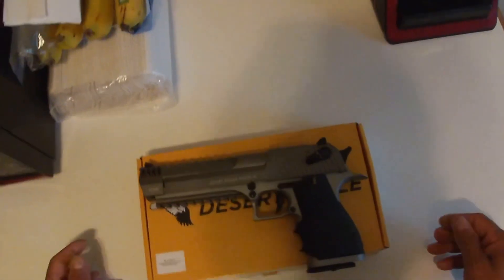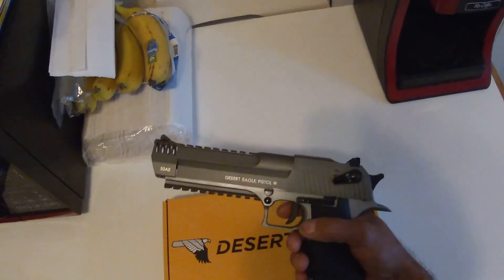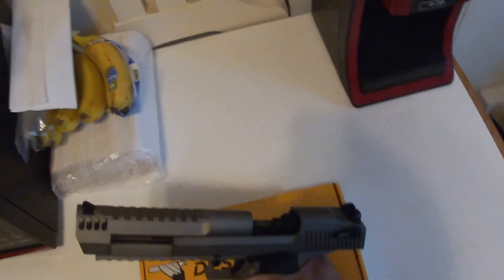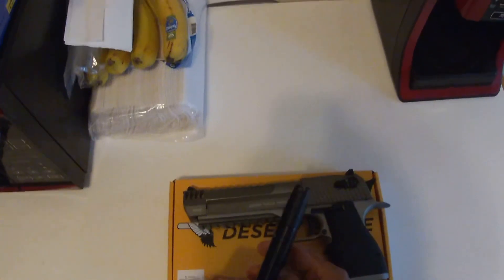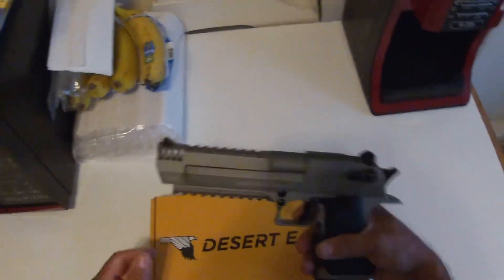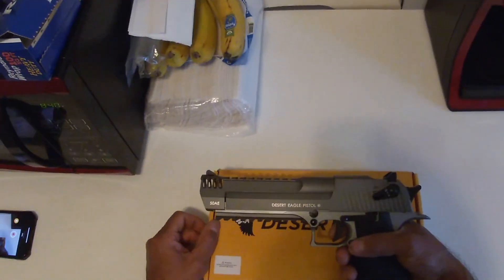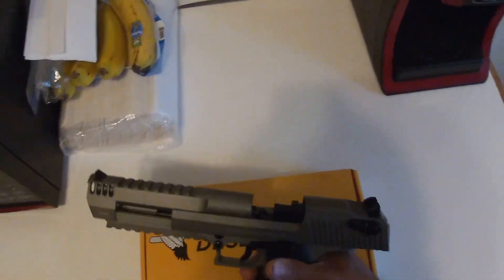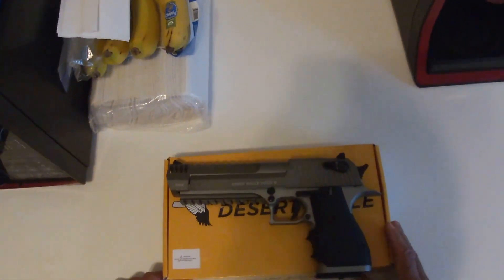Cybergun L6 co2 Desert Eagle .50 airsoft gun issues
Gun only shoots in single fire bad safety switch